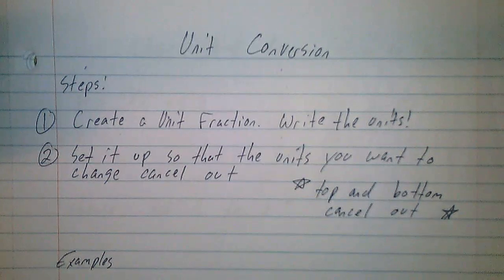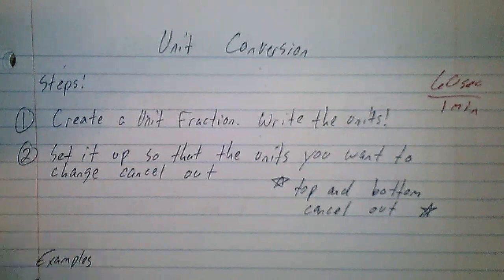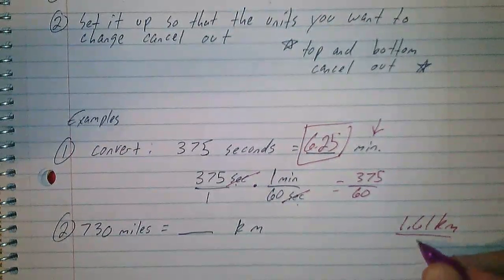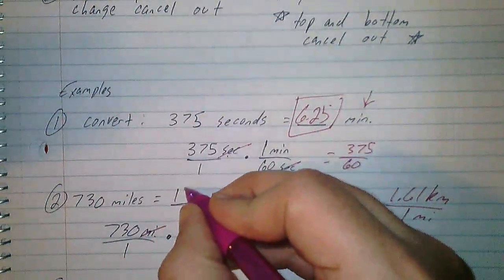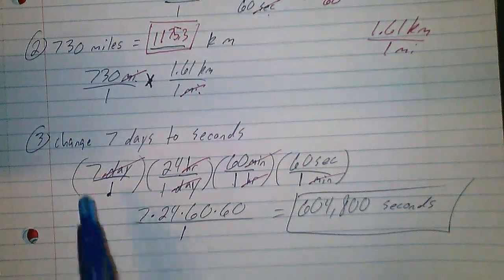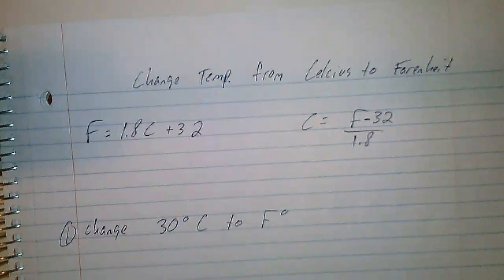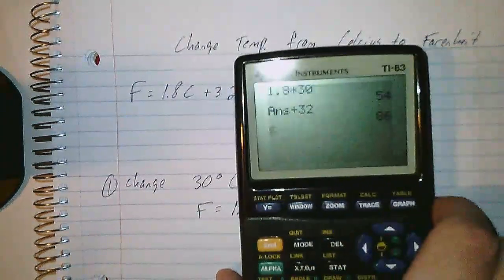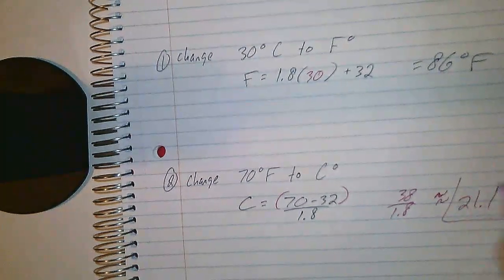Unit Conversions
For my ACM course.  Here we look at various problems dealing with unit conversion.  How many seconds are in X amount of days, for example